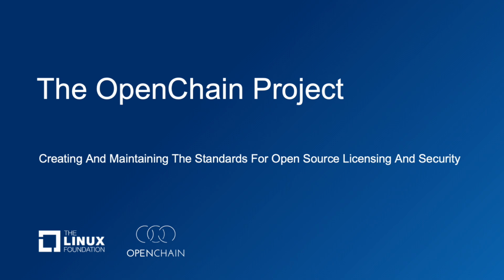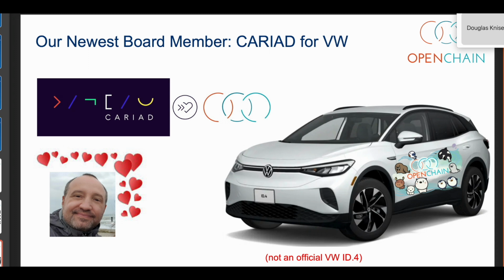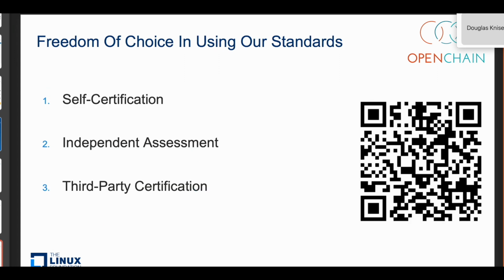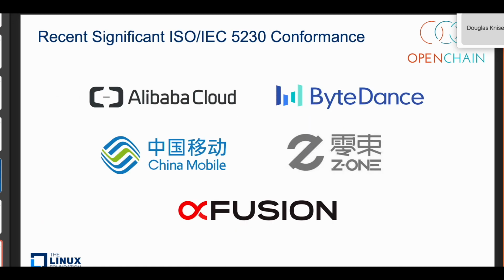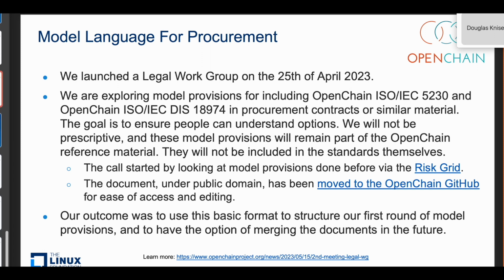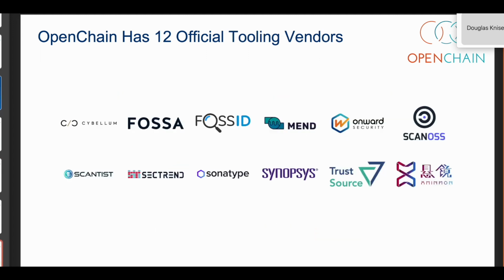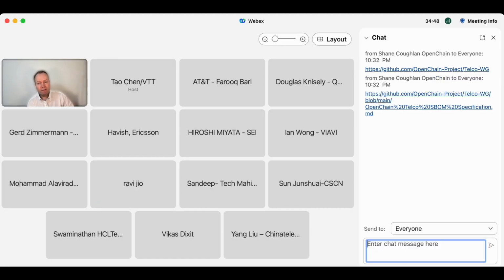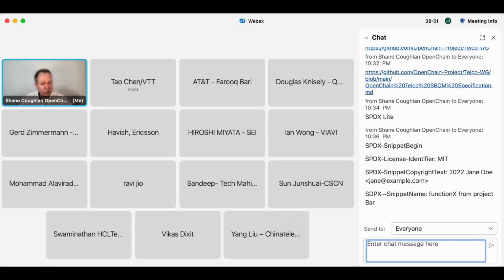O-RAN nGRG presentation 2023-06-27